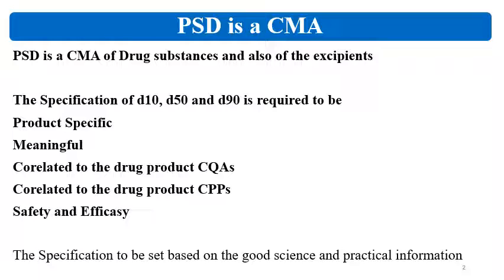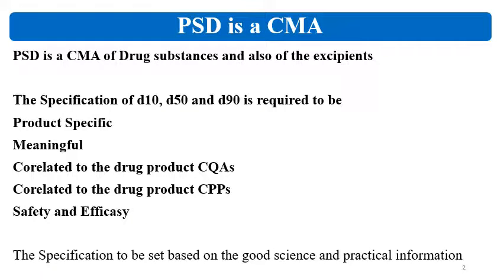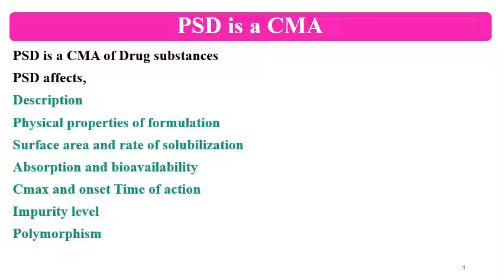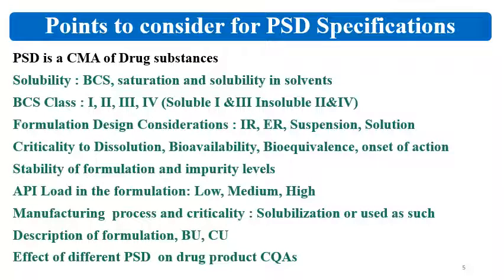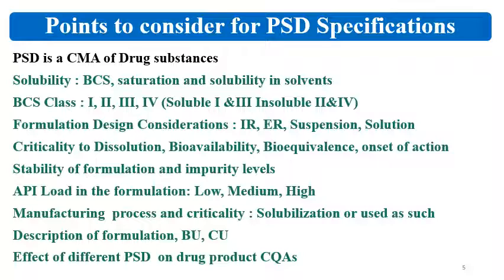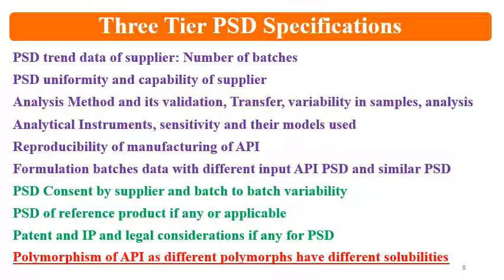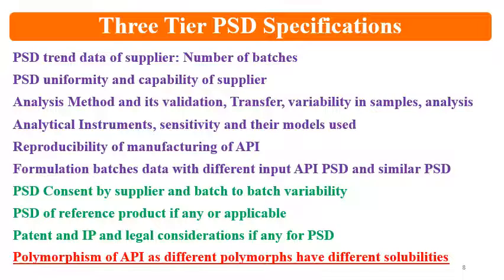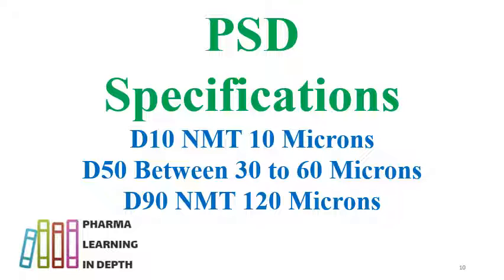D10, D50, D90: How to Set Particle Size Specifications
In this informative video, we delve into the critical topic of D10, D50, and D90 particle size metrics and their significance in setting particle size specifications for pharmaceutical products.

What You’ll Learn:

Understanding Particle Size Distribution: Discover what D10, D50, and D90 represent and how they are used to characterize particle size distribution in formulations.
Importance of Particle Size: Learn why particle size is crucial in pharmaceutical formulations, affecting solubility, bioavailability, stability, and overall product performance.
Setting Specifications: Explore practical guidelines and considerations for establishing appropriate particle size specifications based on formulation requirements and regulatory standards.
Analytical Techniques: Gain insights into various analytical methods for measuring particle size and how to interpret the results effectively.
Who Should Watch:
This video is ideal for pharmaceutical professionals, formulation scientists, and students seeking to deepen their understanding of particle size specifications and their implications in drug development.

Join us as we navigate the intricacies of particle size specifications and their role in ensuring the quality of pharmaceutical products!